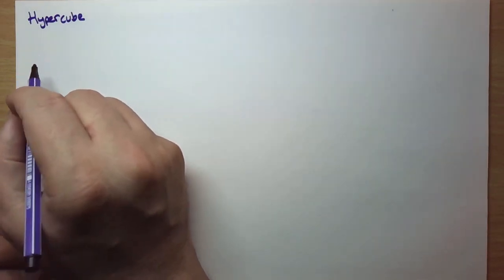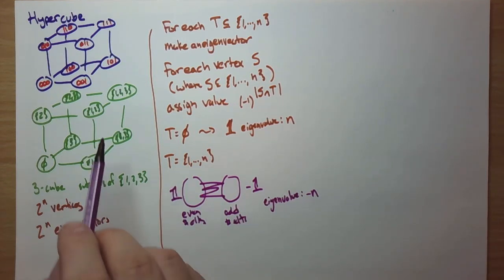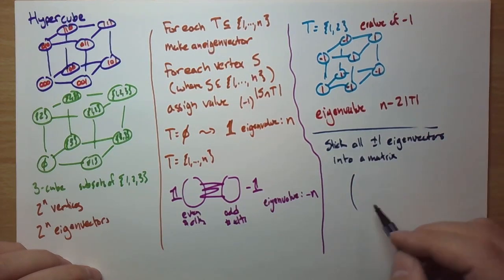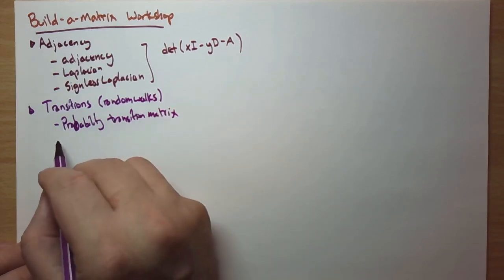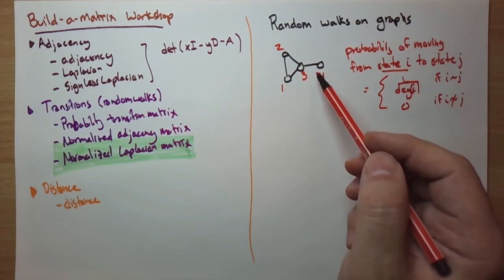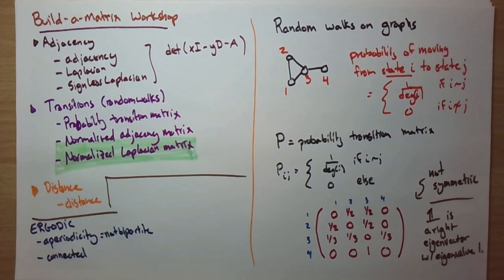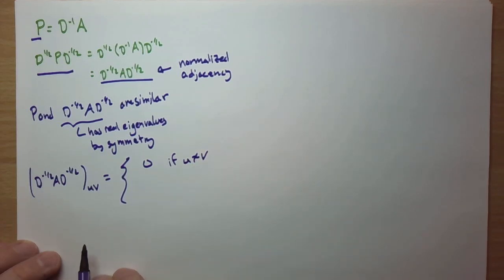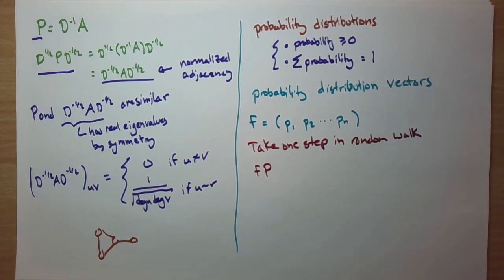(Spectral; Fall 23) 19 - Comments about hypercubes, start of probability transition matrix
We give some comments about hypercubes, and in particular how they have very nice eigenvectors. We then go back to our build-a-matrix workshop where we now go down the "transitions" road to understanding graphs and look at the probability transition matrix for random walks.